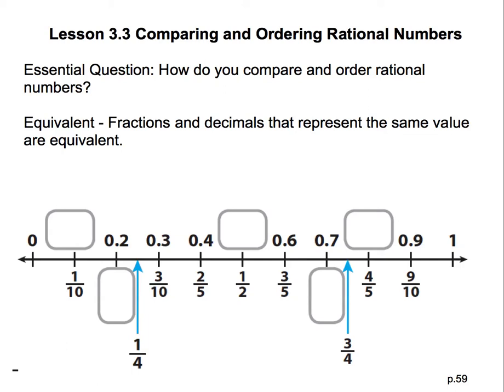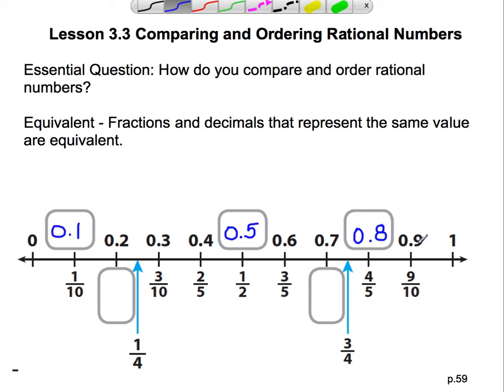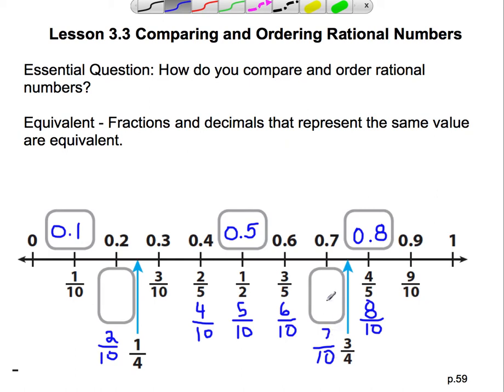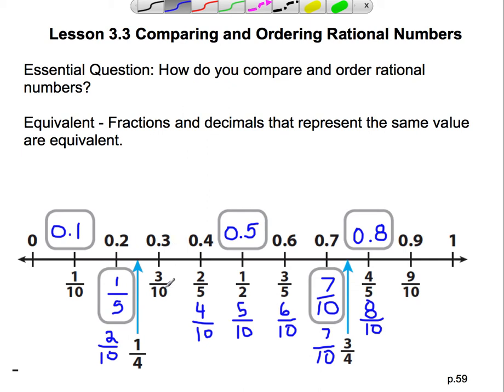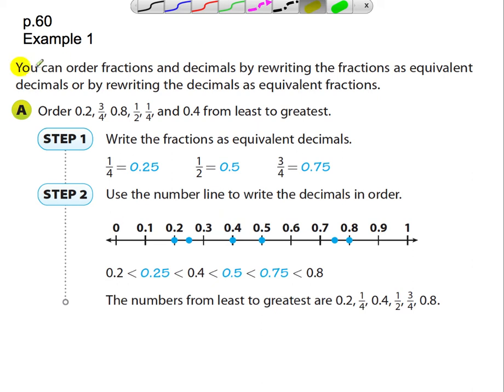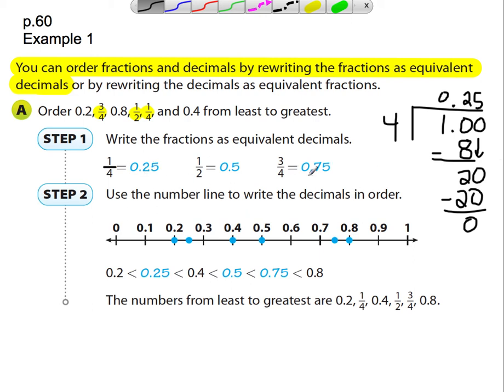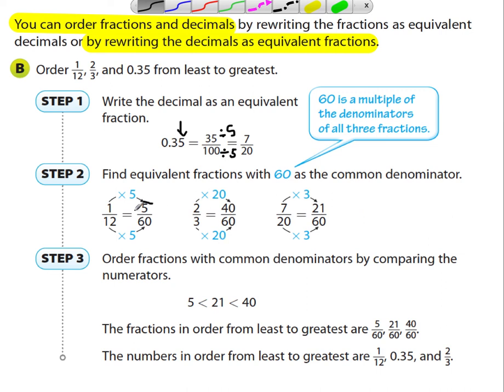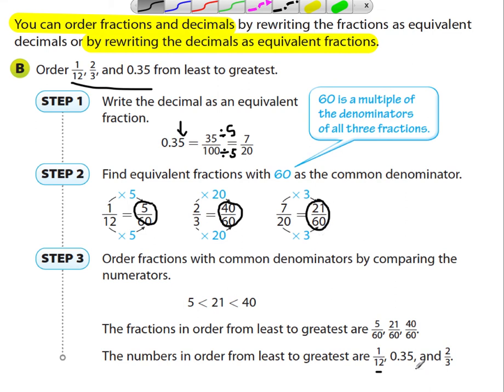Lesson 3 3 Comparing Ordering Rational Numbers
Video covering lesson 3.3: Comparing and Ordering Rational Numbers